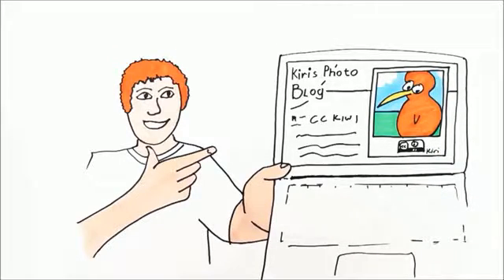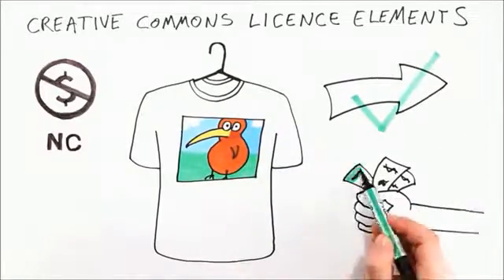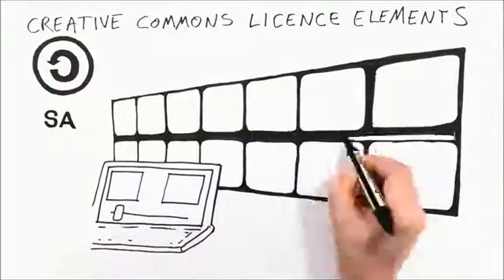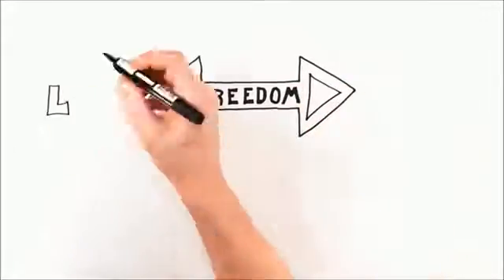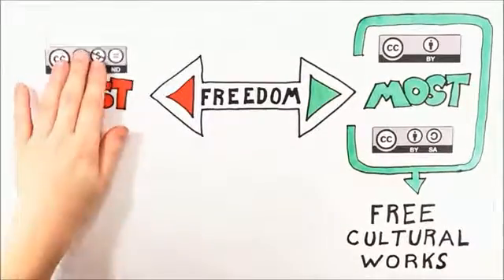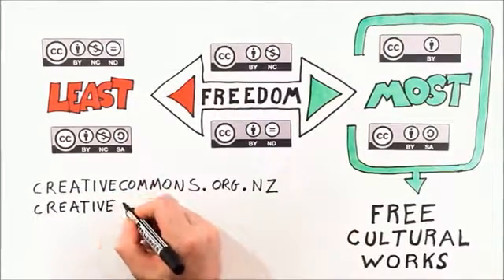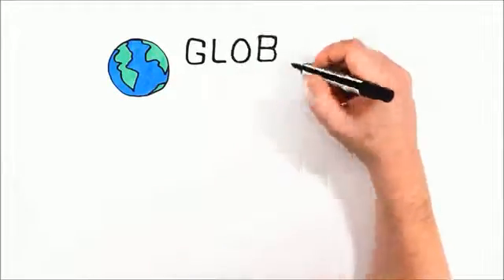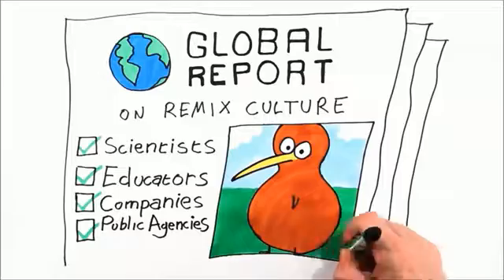Creative Commons & Copyright Info Watch Now UK 127,642 views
Watch now